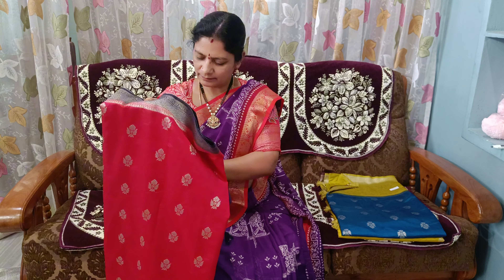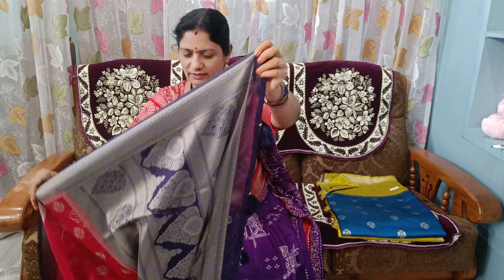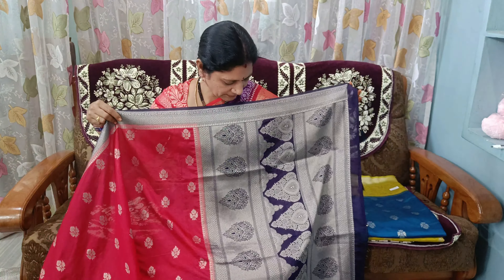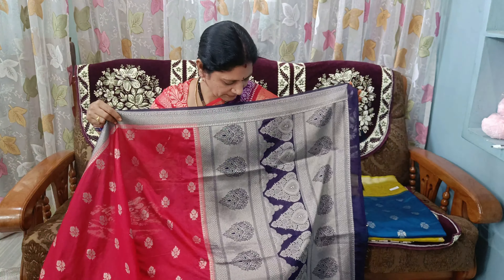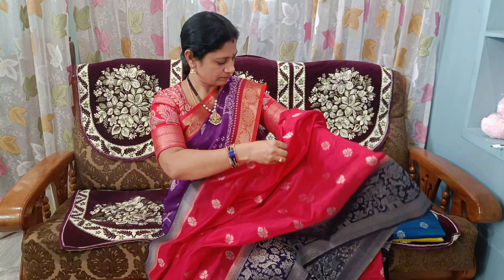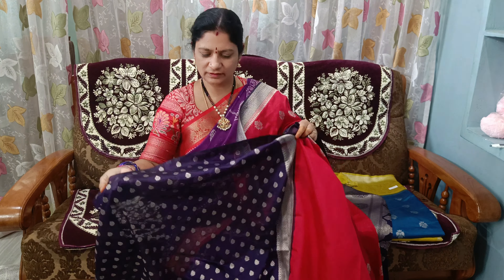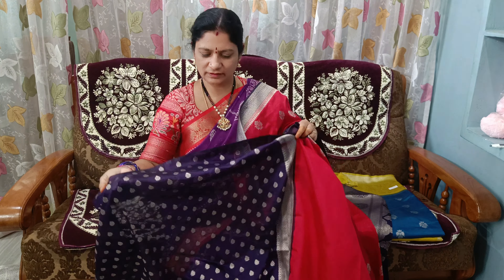Benaras Pattu 💥 Festival collection mana budget lo @1500/- 9381262263#trending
Saree fabric : Benaras pattu Festival collection 💥
Saree length : 5.5m
Saree width : 42inches
blouse : running blouse

✨ Trending Collection
✨ Good Quality that meets your expectations

Note :
*Only exchange available incase of damaged product only with video proof
*The colours you see on your device may slightly vary due to the difference in individual’s monitor.
*Blouses which are worn are only for styling purpose and is not for sale